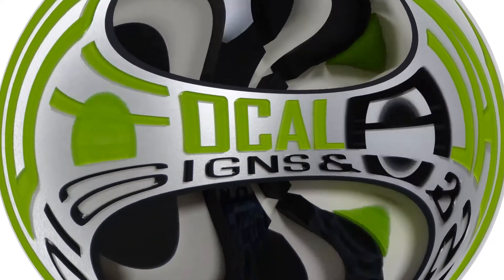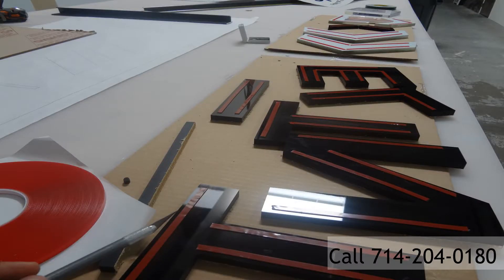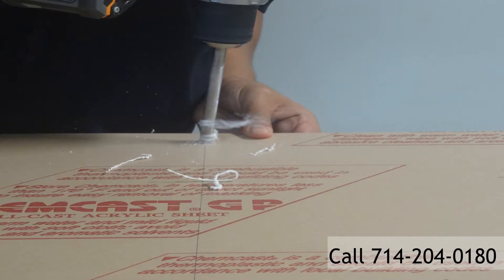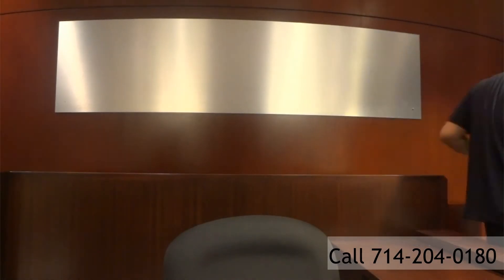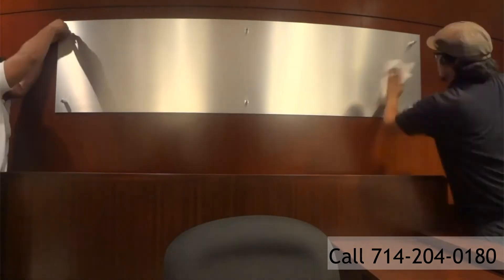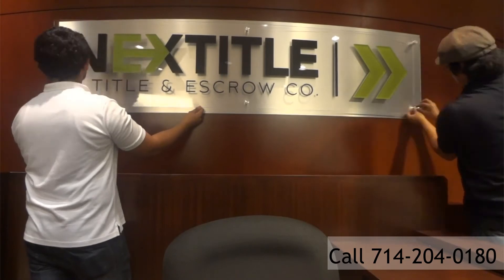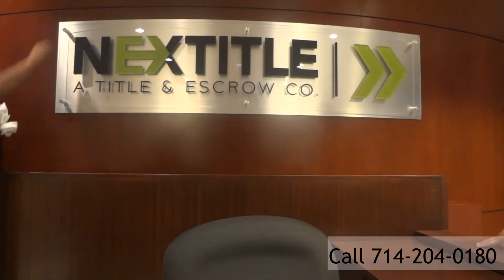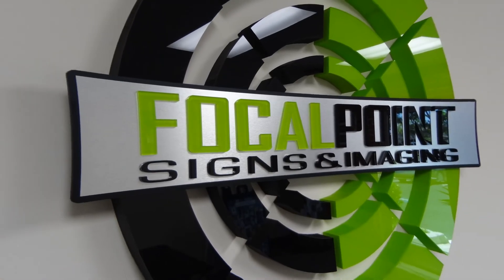Custom Lobby Sign for NexTitle in Newport Beach by Focal Point Signs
Focal Point Signs & Imaging in Costa Mesa is dedicated to bringing exceptional signage to all of Orange County.